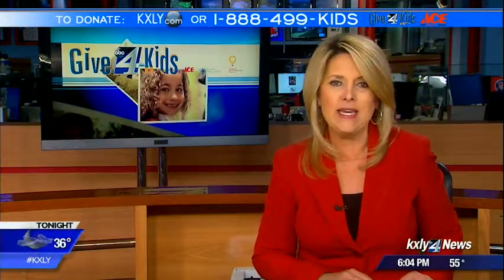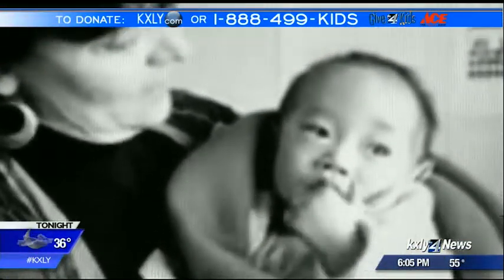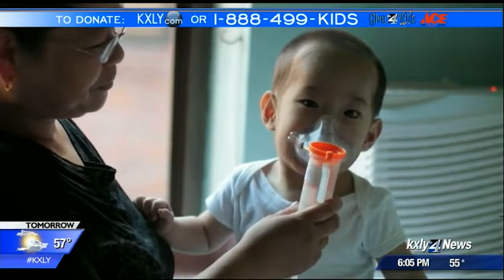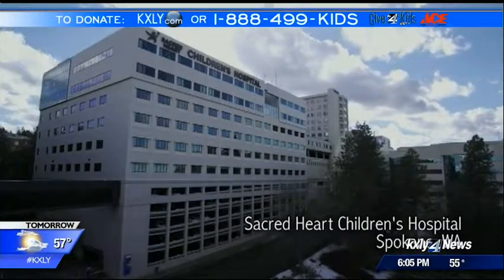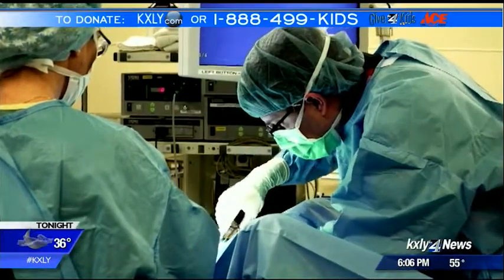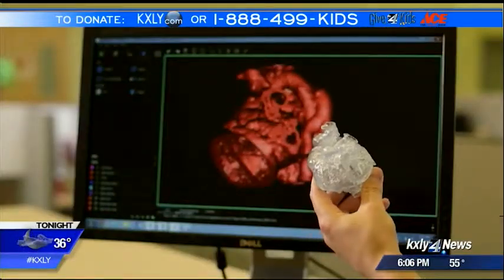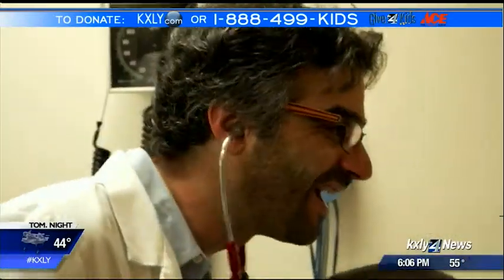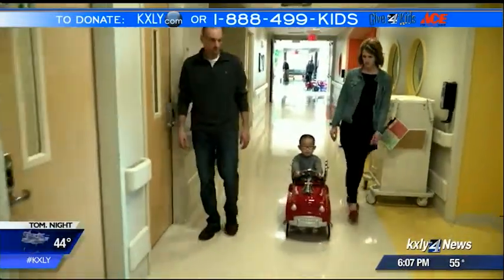3D printing technology helps cardiologists save lives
The newest member of the powers family brought all the joys of having a new baby, but also something else. KXLY4's Caroline Rourke reports.